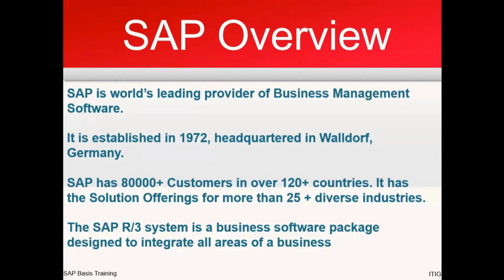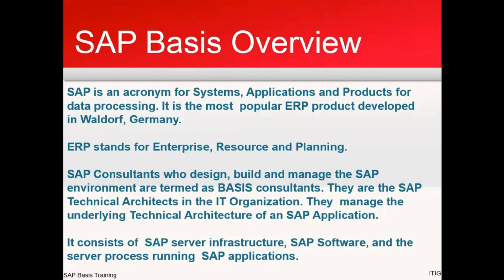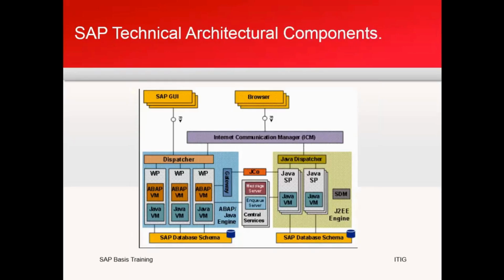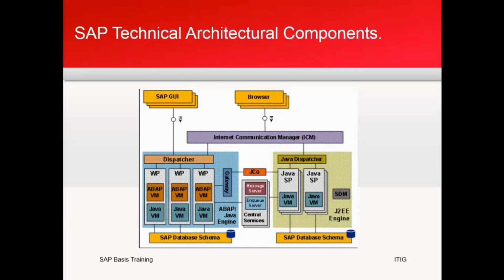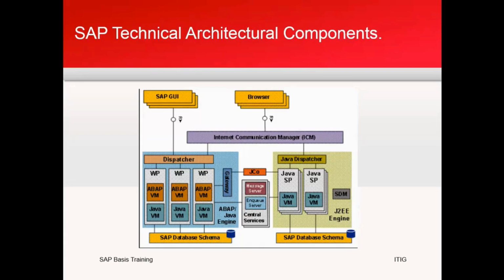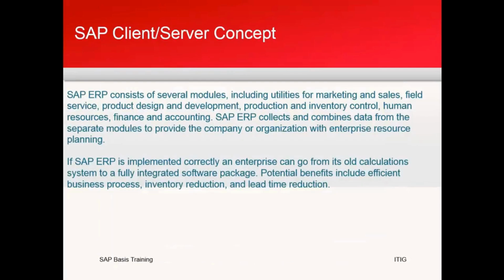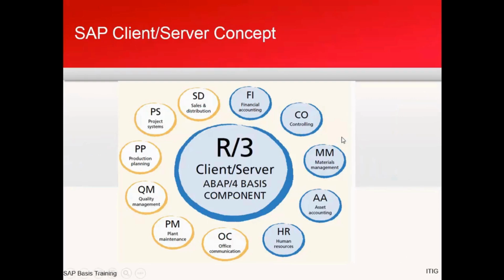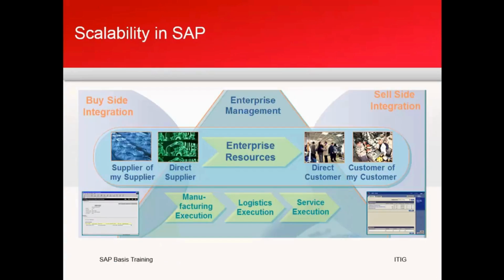"SAP Basis & NetWeaver Full Course (2024) 🔥 | Introduction To Basis|Class 2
📚 **Welcome to the Ultimate SAP Basis & NetWeaver Tutorial Series!**

In this video, you’ll learn:
✅ SAP Basis Fundamentals
✅ NetWeaver Architecture & Components
✅ Step-by-Step Installation Guide
✅ System Monitoring & Troubleshooting
✅ User & Authorization Management

🔧 **Hands-On Demos Included!**

📥 **Download SAP Software & Notes:**

📌 **Chapters:**
00:00 – Introduction to SAP Basis
05:12 – NetWeaver Architecture Explained
12:30 – SAP Installation (GUI & Kernel)
25:45 – System Monitoring (TCODE: SM51)
35:20 – User Administration (SU01)